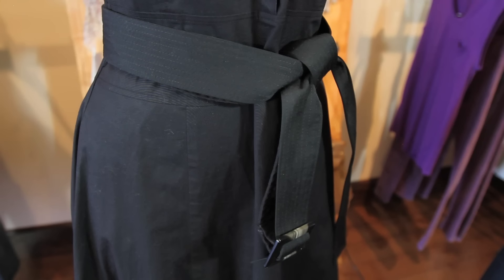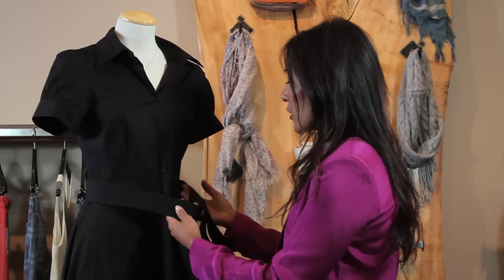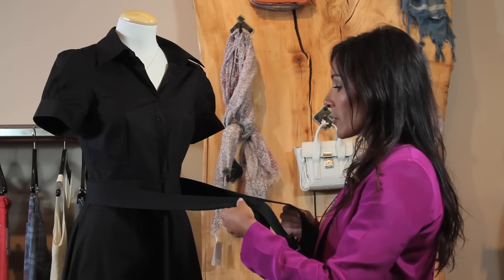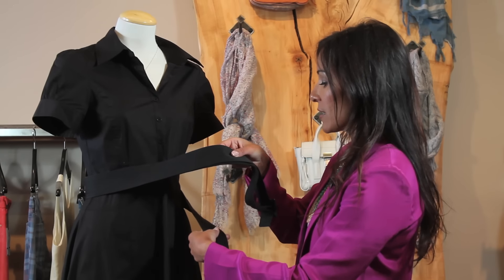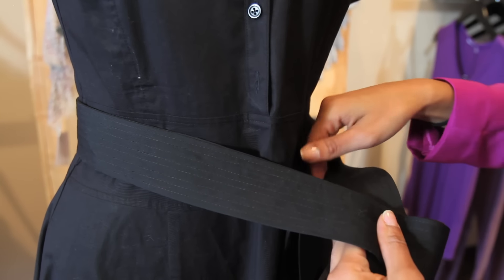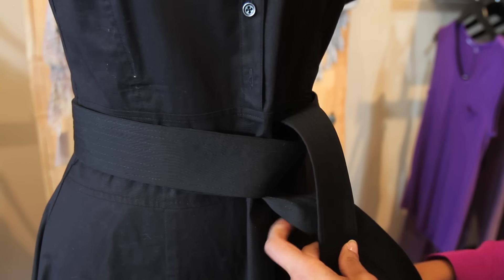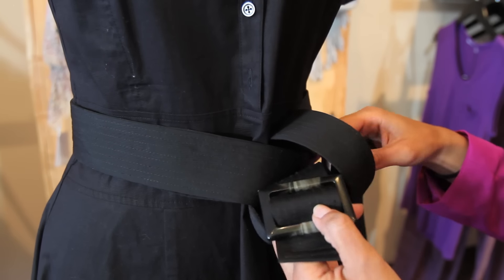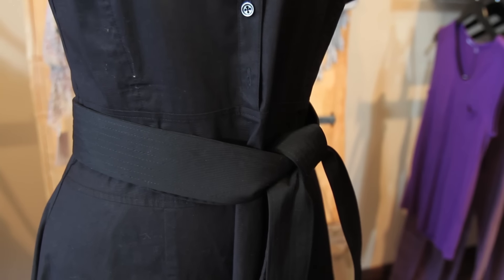How to Tie a Belt Around a Trench Dress : Diva Style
Tying a belt around a trench dress isn't nearly as complicated as you might suspect. Tie a belt around a trench dress with help from a corporate and personal image consultant, author and motivational speaker in this free video clip.

Bio: Milena Distinctive Image Consulting (MDIC) founder, Milena Joy, is a certified image consultant, author, and motivational speaker.

Series Description: A lot of outfits can be improved dramatically by injecting just a little bit of that classic diva style into the mix. Find out about fashion and style advice that you can use on a daily basis with help from a corporate and personal image consultant, author and motivational speaker in this free video series.